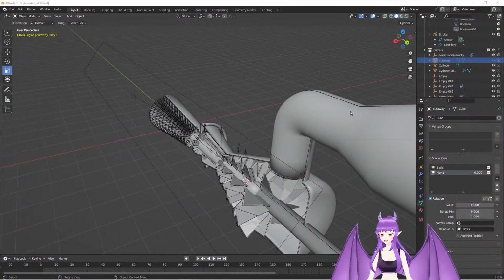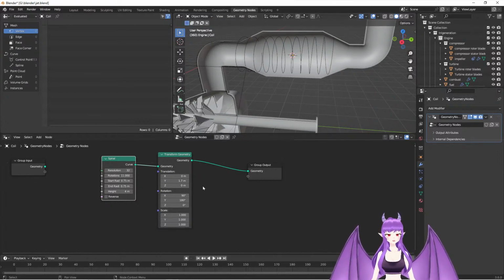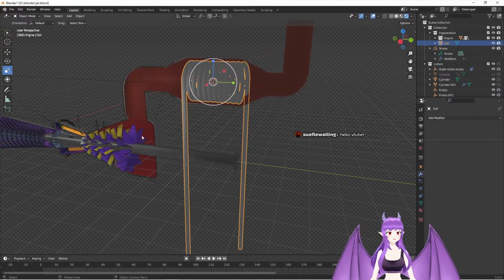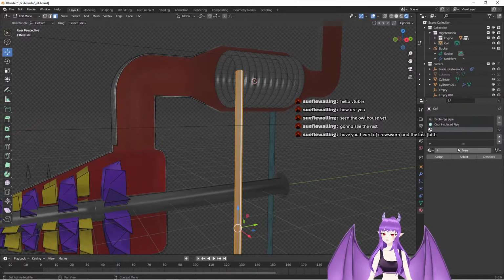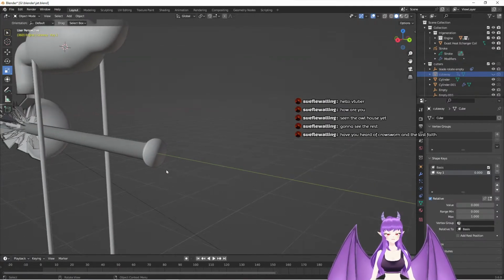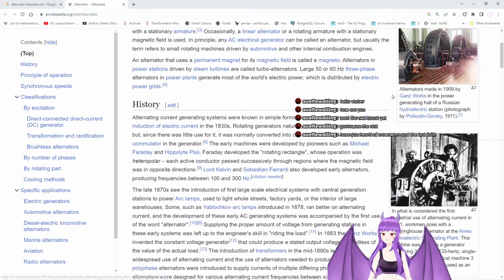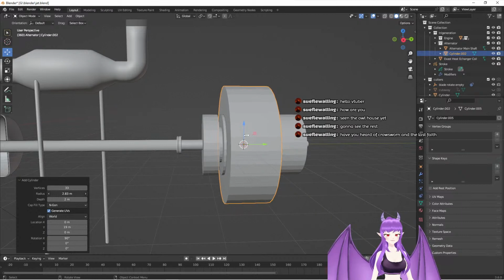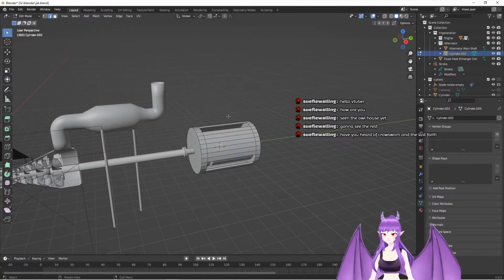【blender】Modeling a Trigeneration System【 Indie fooccubus vtuber 】